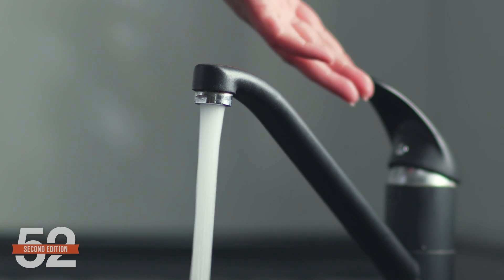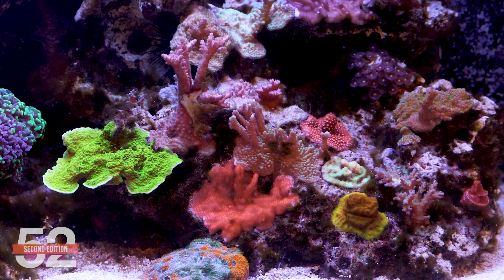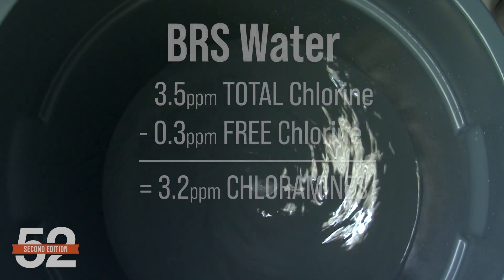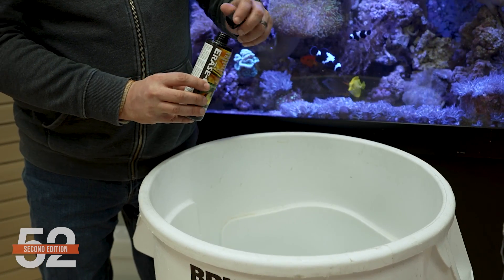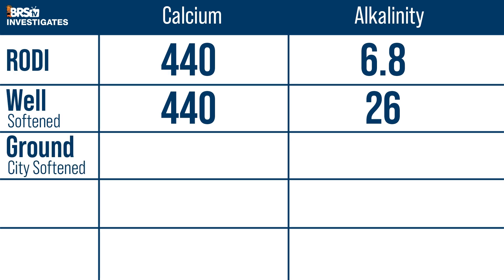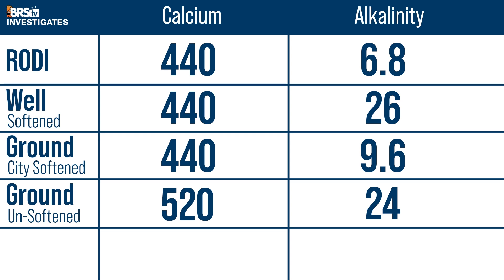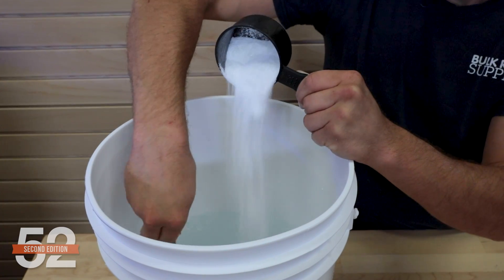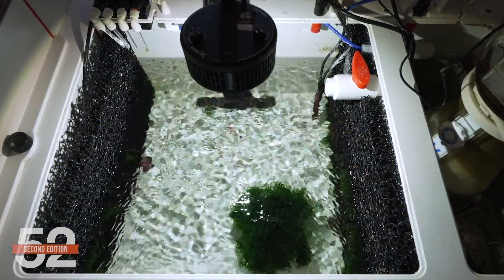Do You Really Need RODI Water for Saltwater Tank? PT1: BRStv Guide to RODI Systems & Reef Tanks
Do reefers actually need RODI water for their saltwater aquariums? Today, Ryan is tackling why starting your marine aquarium with ultra-pure water will lead to successful reefkeeping with healthy coral and saltwater fish. Hold off on the tap water and check it out here!